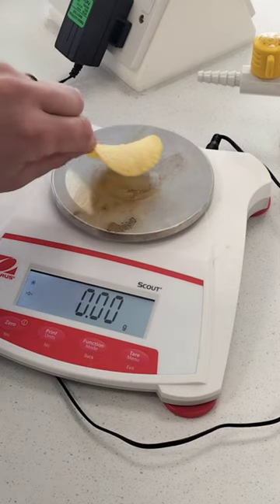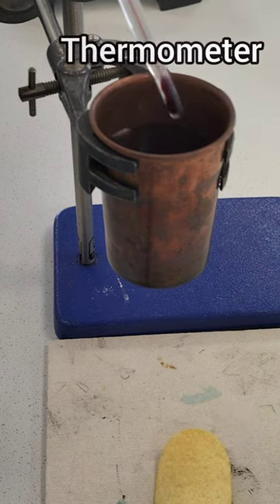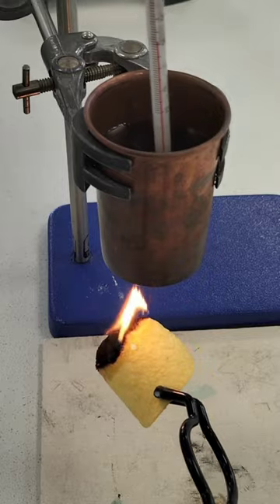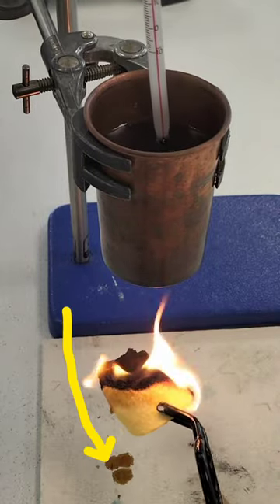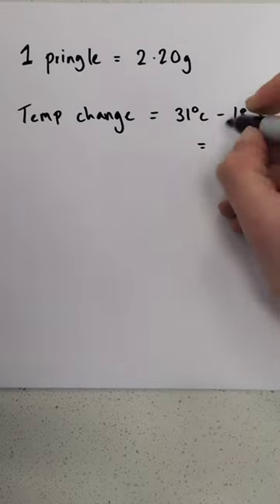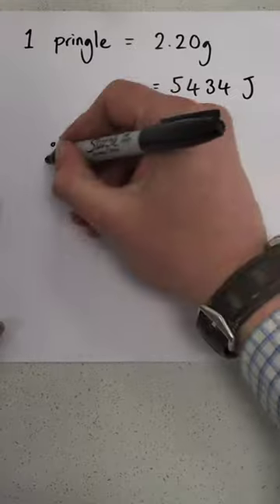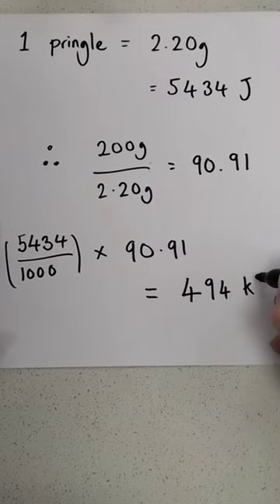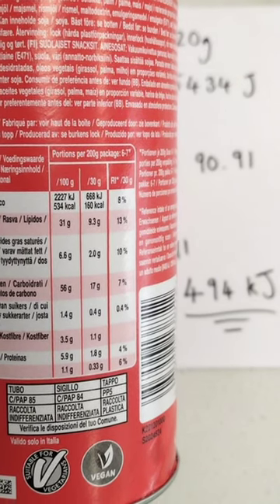Burning Pringle Calorimetry | How Much Energy Released?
This @TheElkchemist practical short tries to find out how much heat energy a burning Pringle releases.